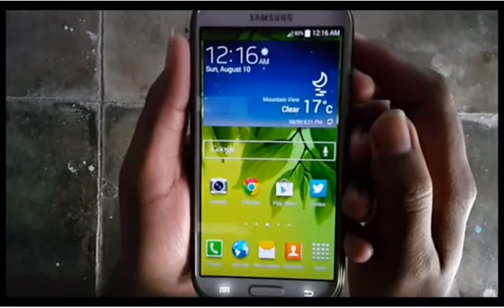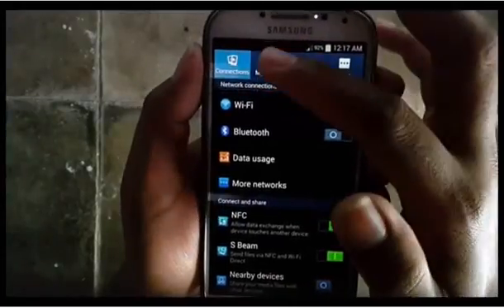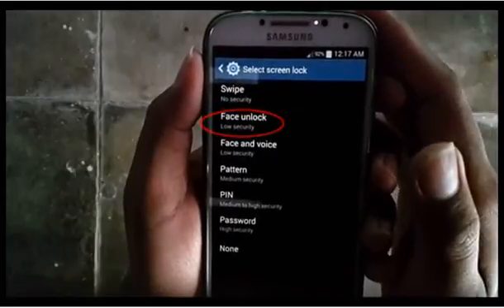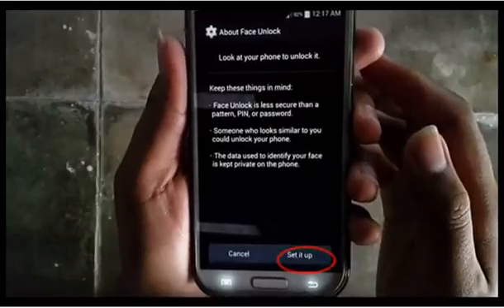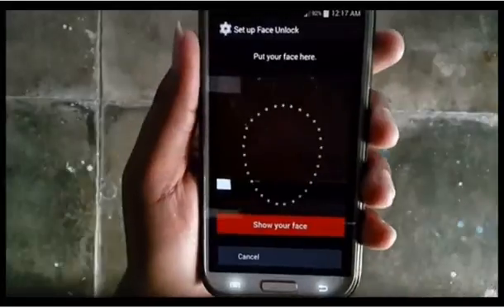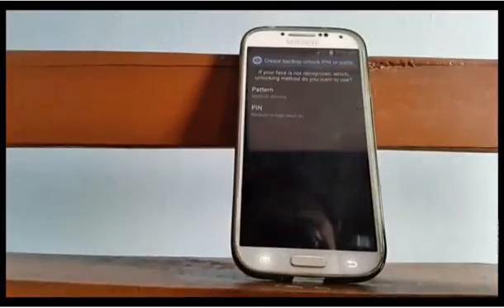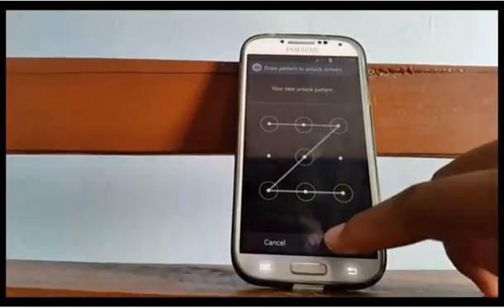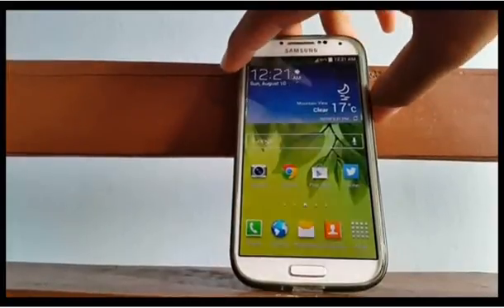Samsung Galaxy S4 : How to lock screen with face unlock (Android Kitkat)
This video show How to unlock screen with face unlock on Samsung Galaxy S4